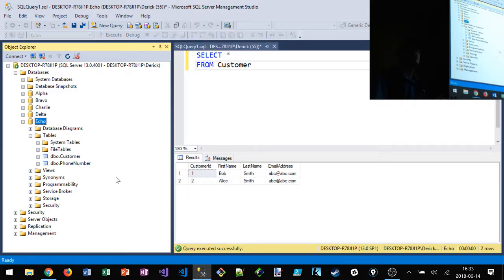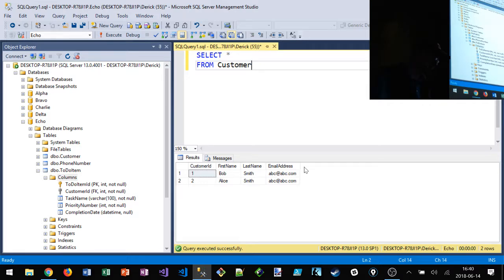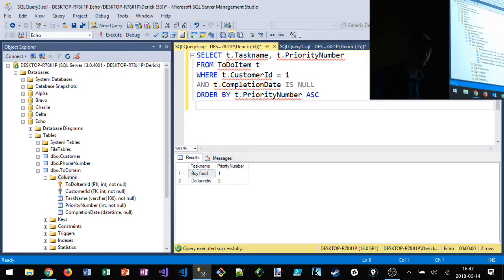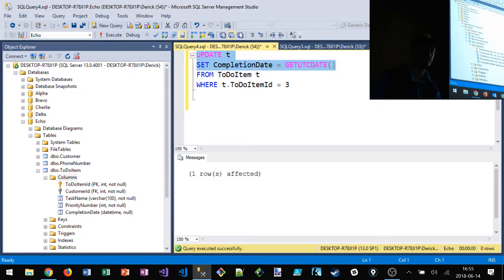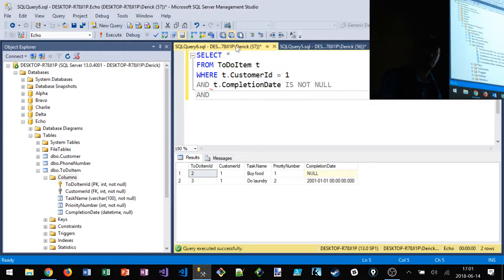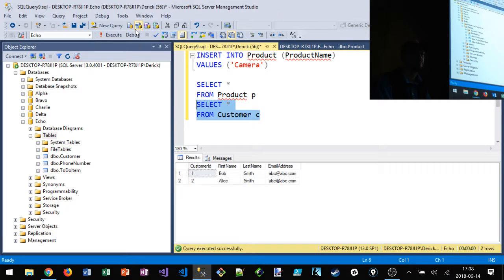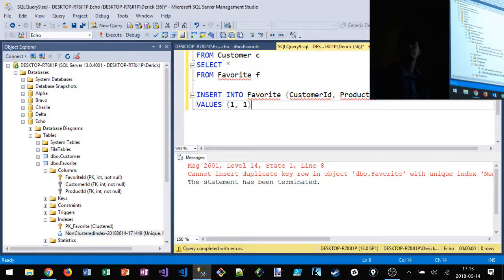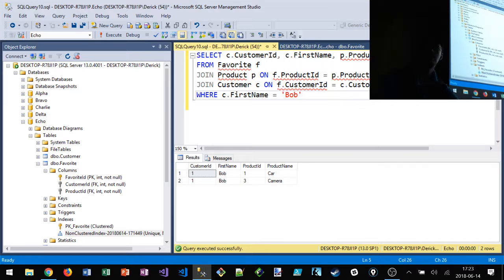Sightsource Empower Live Stream